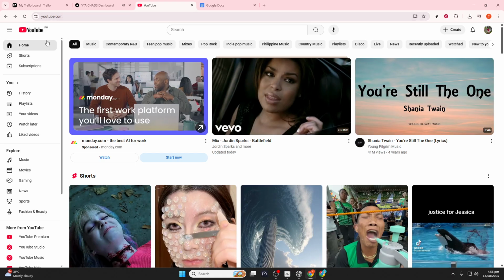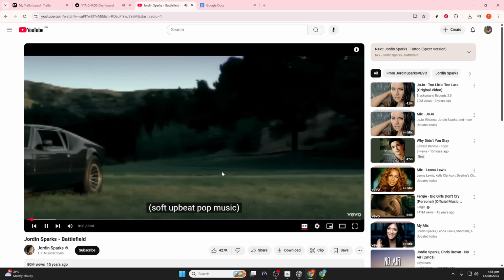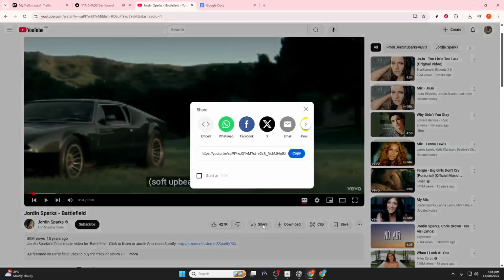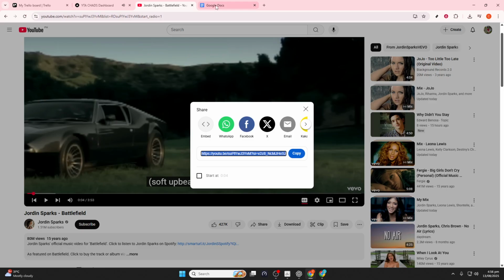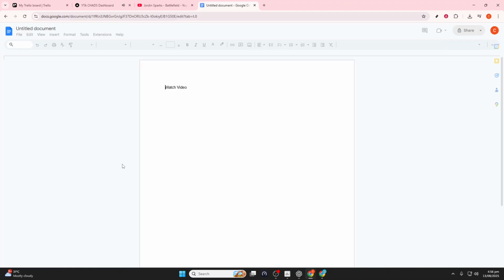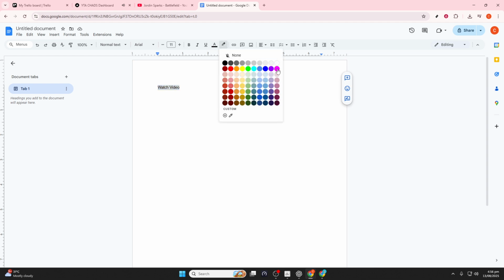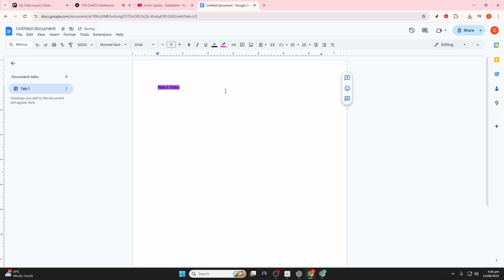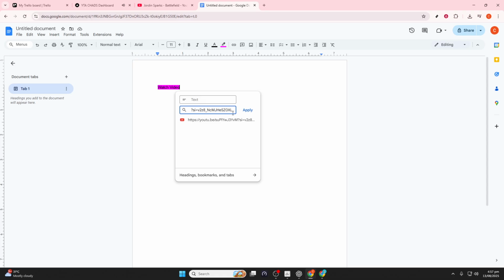How To Embed A YouTube Video In Google Docs!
Learn how to embed a YouTube video in Google Docs with this simple, step-by-step guide. Discover creative ways to add clickable links, insert video preview images, and use Google Slides for true video embedding—perfect for making your documents more engaging, interactive, and informative for presentations, lessons, reports, and collaborative projects.